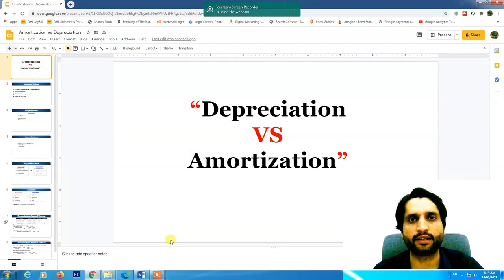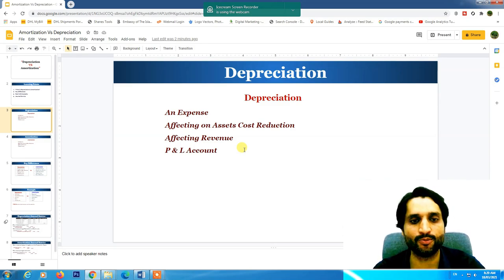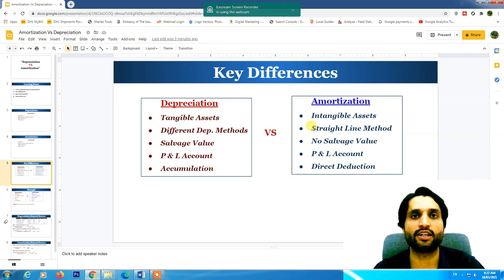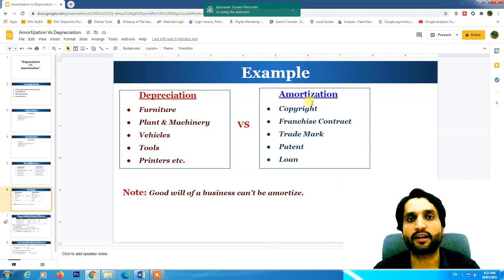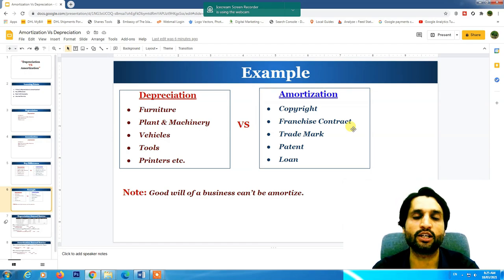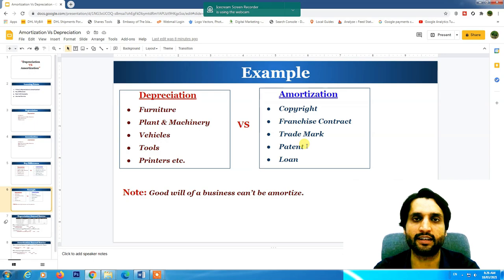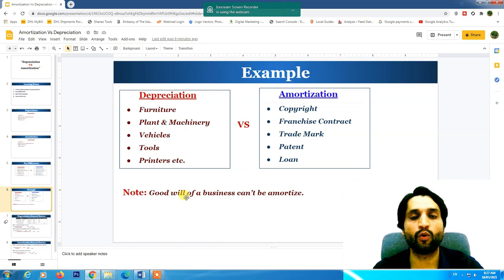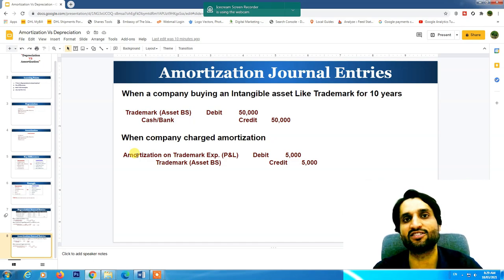Difference between depreciation and amortization | Example | Journal Entries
It is always bit confusing that how to distinguish between Depreciation and amortization. This video is going to solve your all problems and confusions about Depreciation and amortization.
We have tried our best to add all the elements related to Amortization and depreciation in terms of their definitions, key differences, their effects on financial statements and their all journal entries.
Please watch this complete video to understand the concept of Depreciation and amortization.
You can find this video by using the following keywords:
Amortization vs Depreciation,
Amortization explained,
Amortization and depreciation,
List of Amortization assets,
Journal entries of Amortization,
Amortisation in accounting,
Amortization of intangible assets,
Amortization formula,
Amortization in accounting,
Loan amortization,
Amortization schedule,
Distinguish between Depreciation and Amortization,
Examples of Amortizations,
Amortization and depreciation difference,
Accounting journal entries of Amortization,
Brandy Dudas,
Khan Academy,